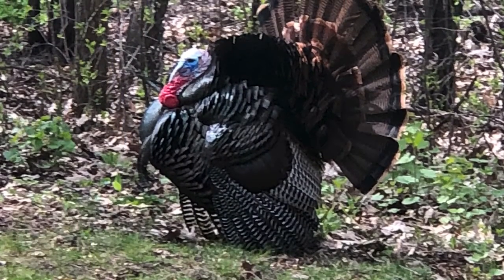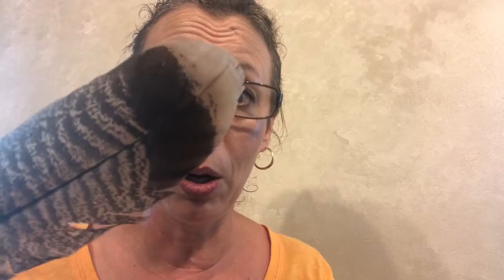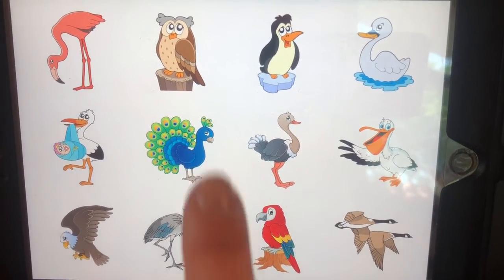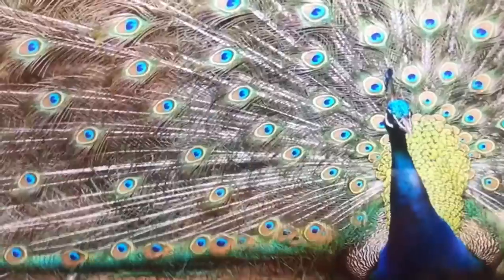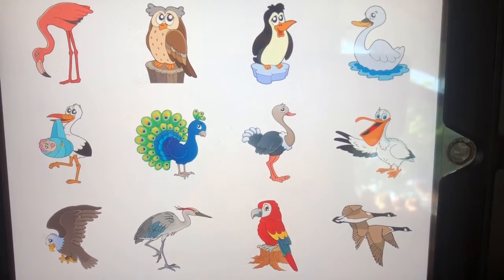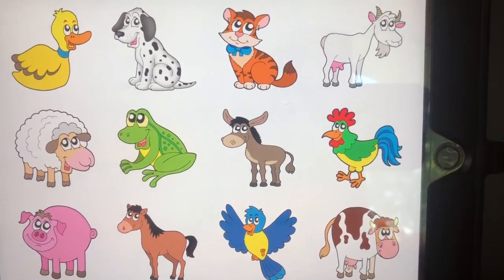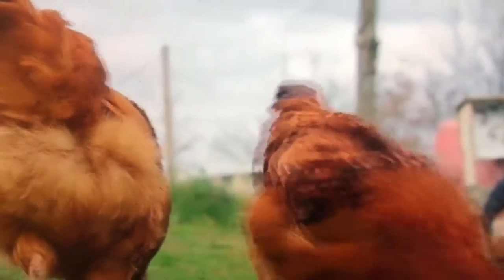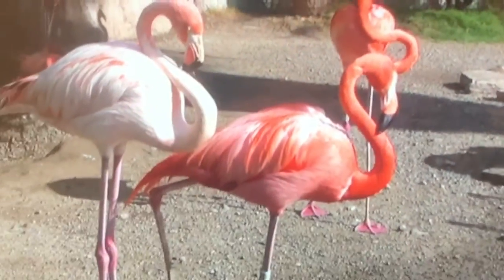Birds have feathers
Introduction to different birds with different feathers